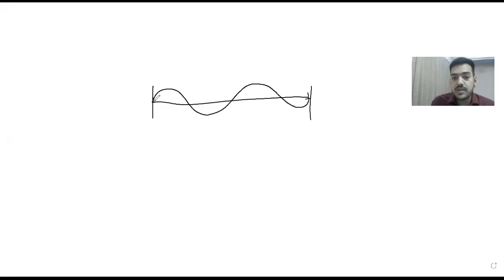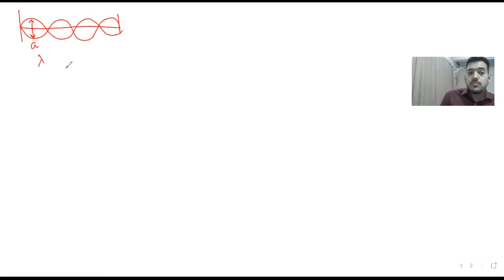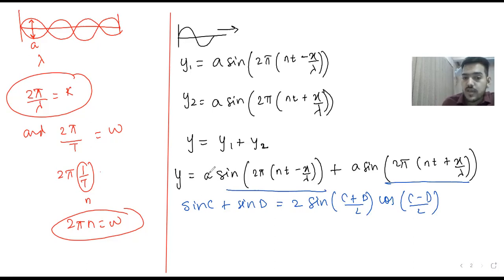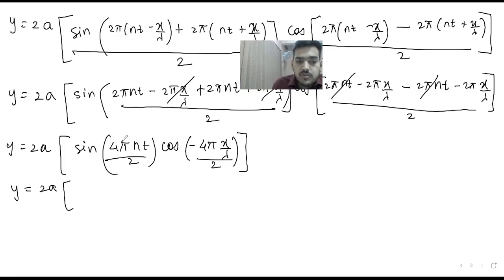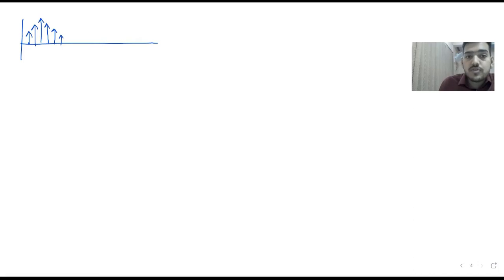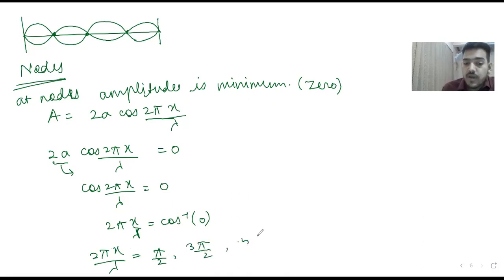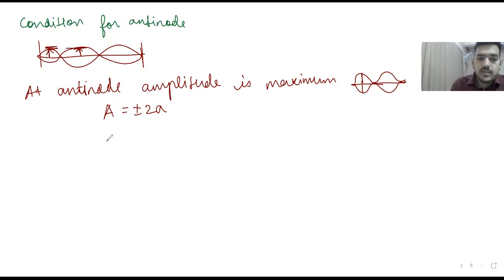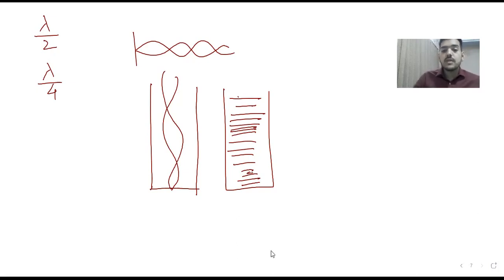XII STD Ch 6 Video 3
This video contains the topic 6.5 Stationary waves from Maharashtra state board textbook.